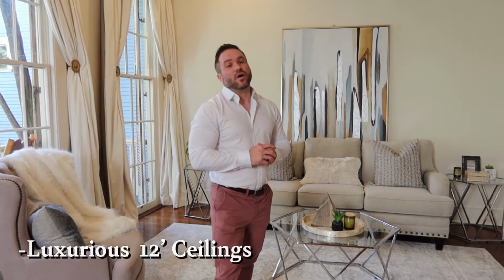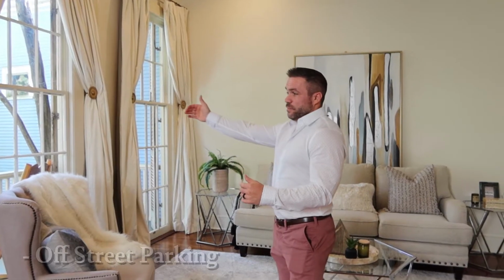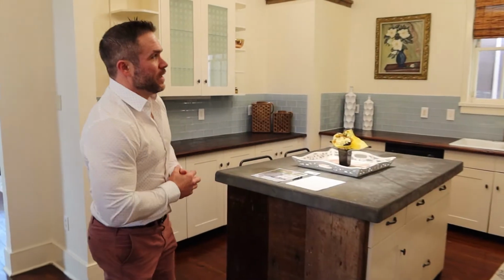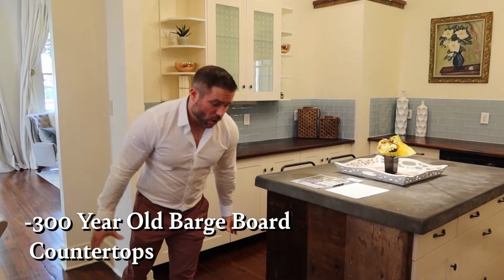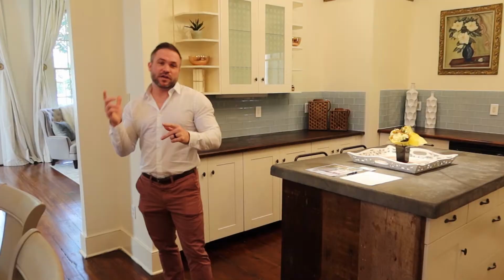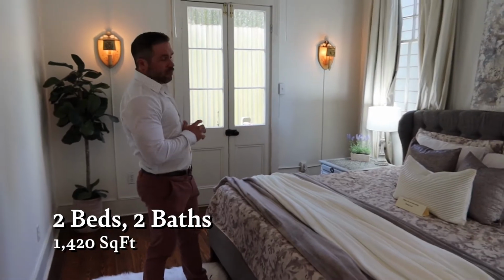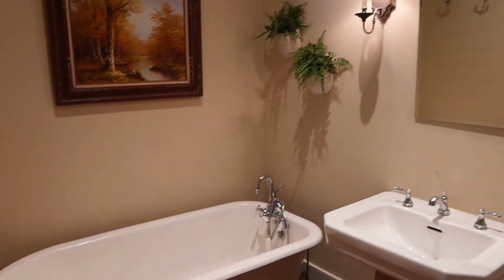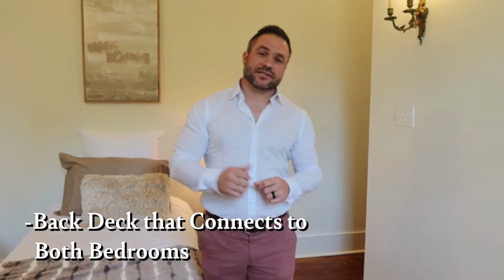822 Constantinople St, New Orleans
HISTORICAL HIDDEN GEM 1/2 BLOCK AWAY FROM MAGAZINE STREET!

822 Constantinople St
New Orleans, LA 70115
2 Beds, 2 Baths / 1,424 SqFt
$579,000

HISTORICAL HIDDEN GEM TUCKED BEHIND A SECRET GARDEN. ORIGINAL HEART PINE WOOD FLOORS W/ 12 FT CEILINGS THROUGHOUT, LIVING ROOM FEATURES GORGEOUS FLOOR TO CEILING WINDOWS FOR LOTS OF NATURAL LIGHT. KITCHEN W/ 300 YR OLD NEW ORLEANS BARGE BOARD COUNTERTOPS. TWO GENEROUS MASTER SUITES W/ WALK-IN CLOSETS, CALCUTTA MARBLE & CLAWFOOT TUB IN BATH & FRENCH DOORS LEADING TO SERENE COURTYARD. 2 OFF STREET PARKING SPACES. PRIME LOCATION! WALK 1/2 BLOCK TO MAGAZINE ST & RESTAURANTS. THIS IS A PURE NOLA HOME!

Call Brittany Picolo-Ramos for more information! (504) 500-SOLD

MLS# 2269508
Brittany Picolo-Ramos (Agent)
Godwyn & Stone Real Estate (Broker)
1912 Clearview Pkwy Suite 200
Metairie, LA 70001
(Agents licensed in Louisiana with the LREC)